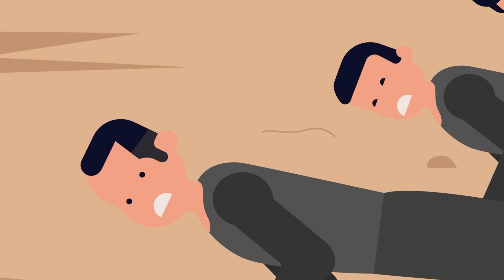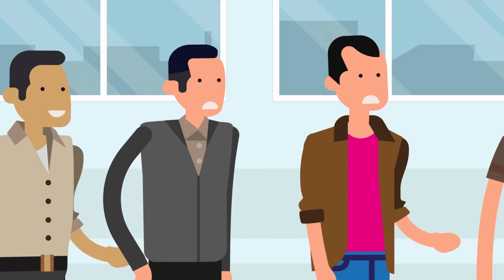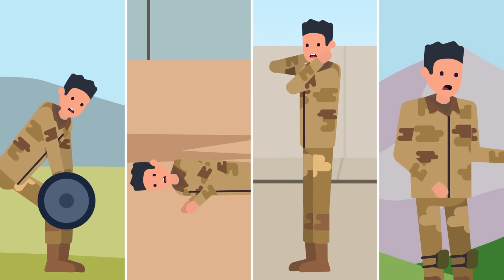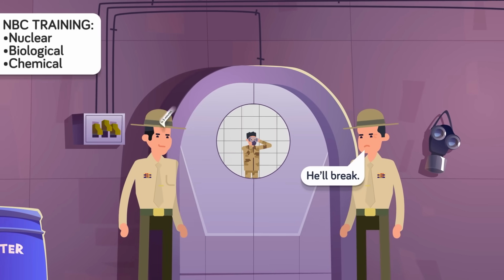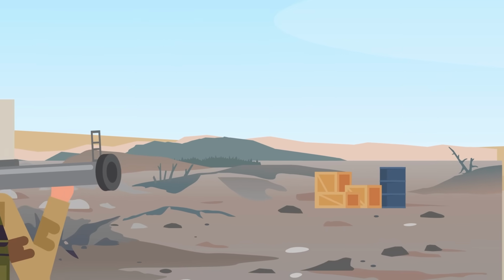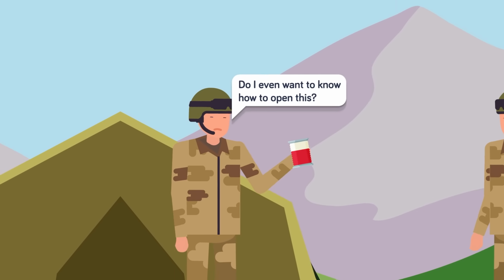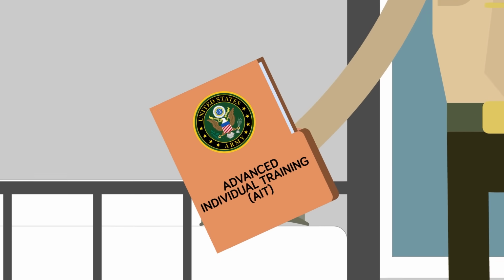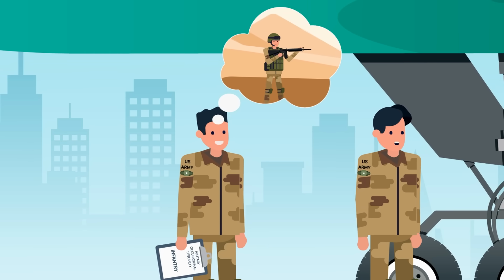We Found Out What Army Recruits Go Through in Boot Camp, and It's Brutal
Time to shave your head and shine your boots, private, because in today's episode of The Infographic Show you'll be getting a crash course in the Army's grueling initiation for new recruits.